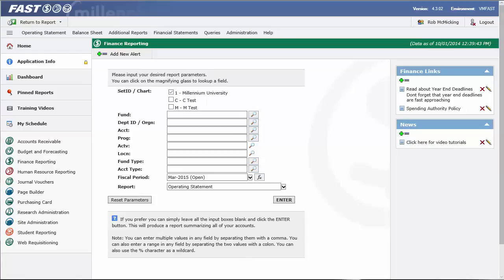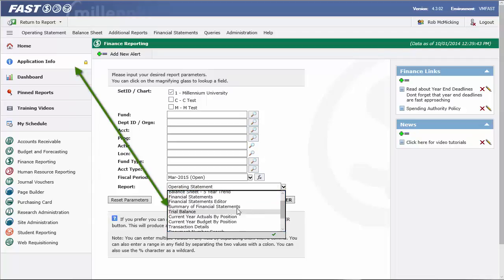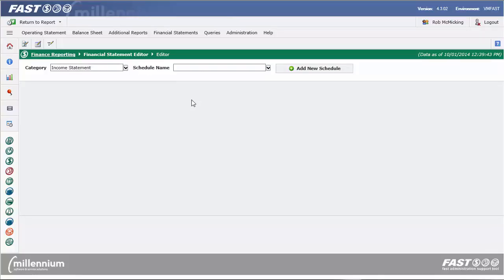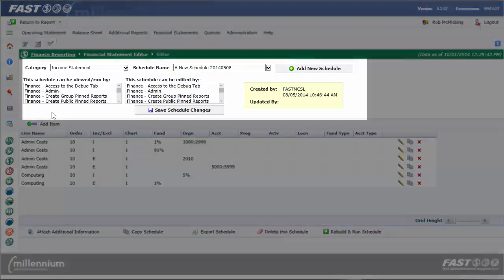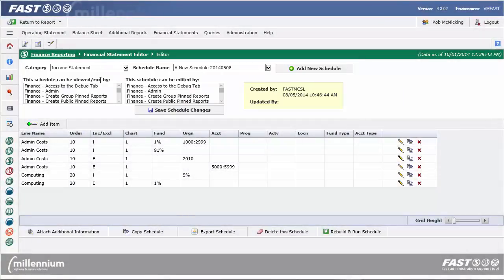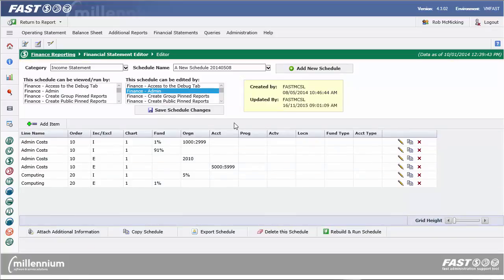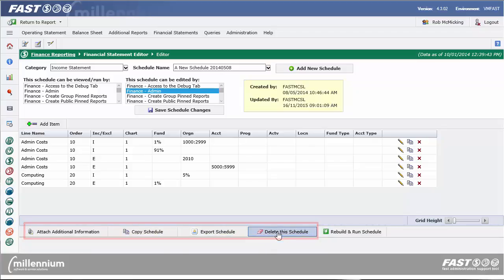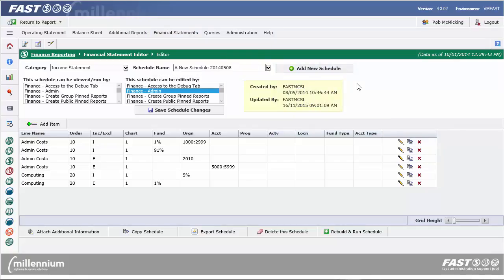How Do I? Add Security to Financial Statements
Do you use the FAST Financial Statement Editor? If you do, you may have wondered how set-up and security works...let me show you!